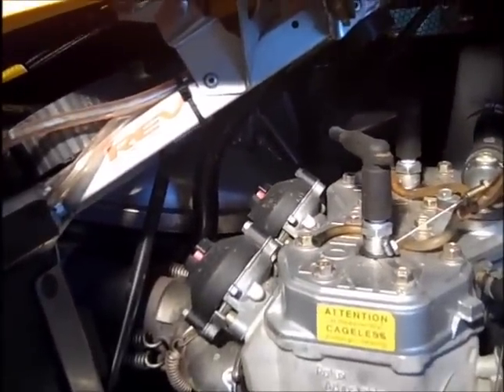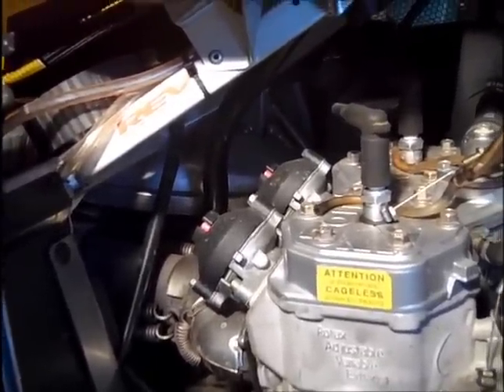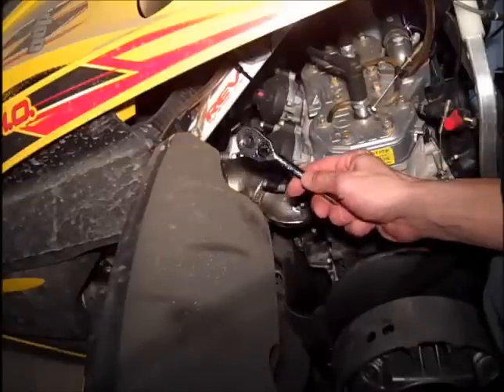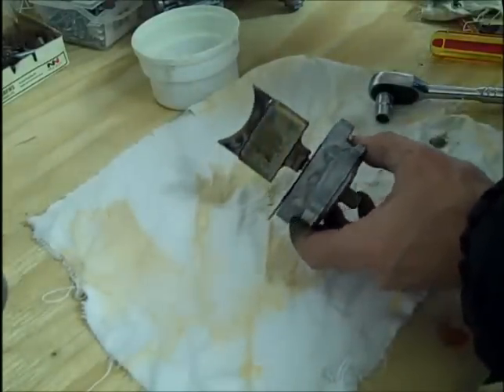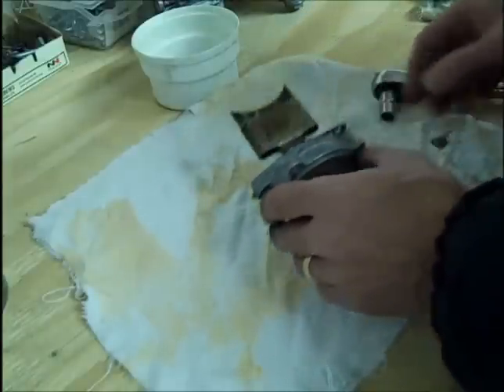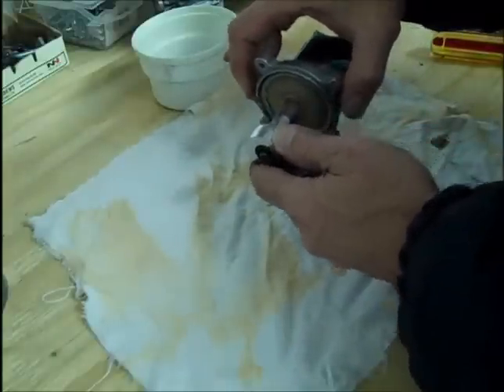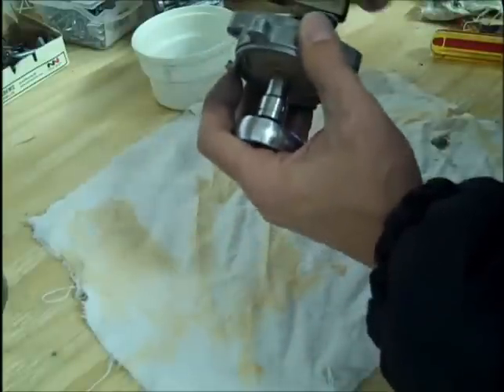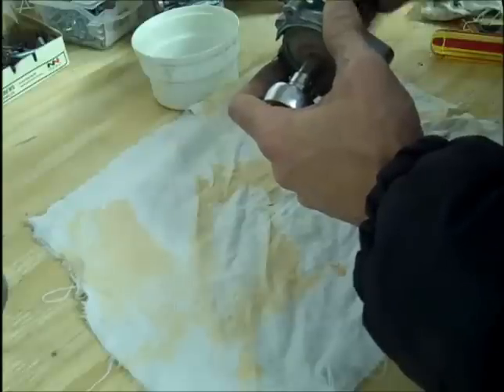Ski-Doo MXZ 600 HO Adrenaline Power Valve Removal and Cleaning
Ski-Doo MXZ 600 HO Adrenaline Power (RAVE) Valve Removal and Cleaning